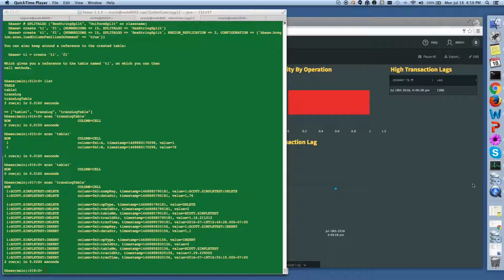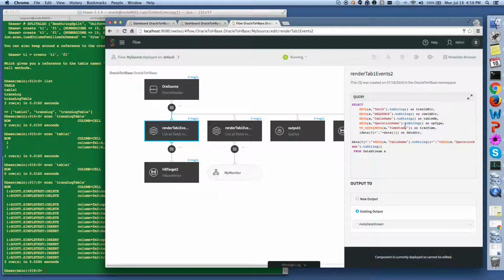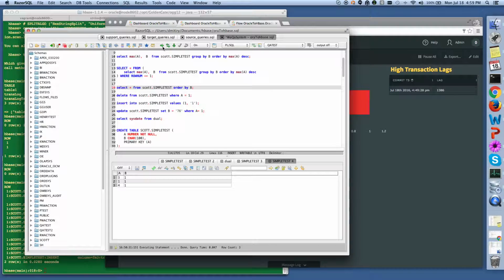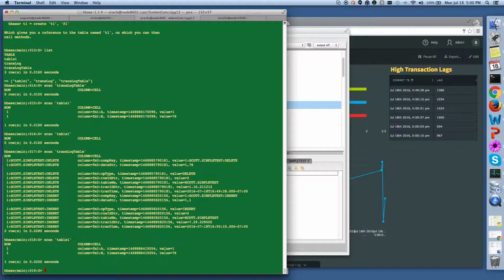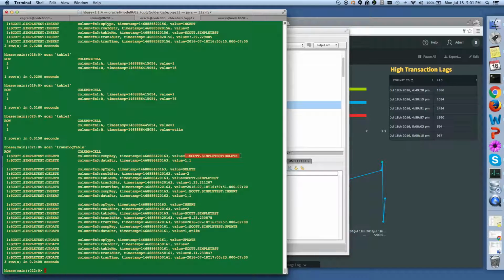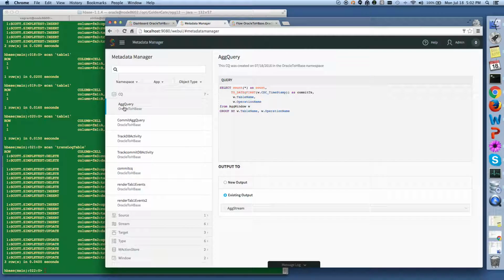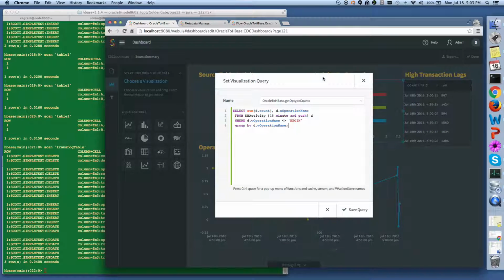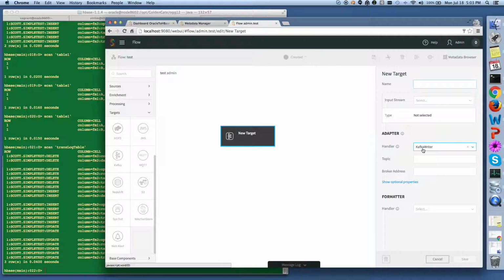Oracle CDC to HBase Striim App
Oracle CDC to HBase CRUD application built with Striim platform. The app also shows full monitoring capabilities of Striim (more